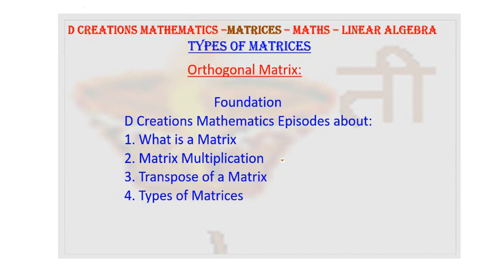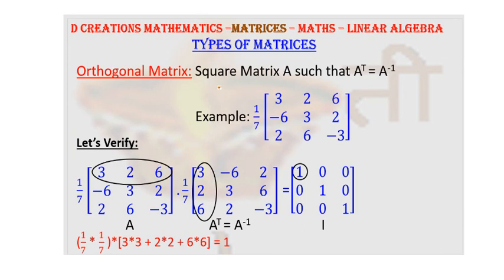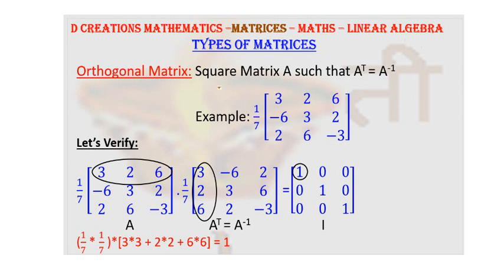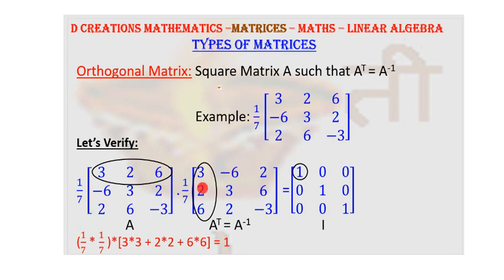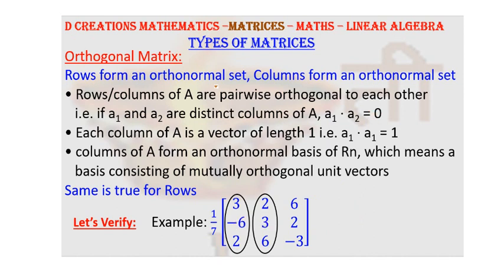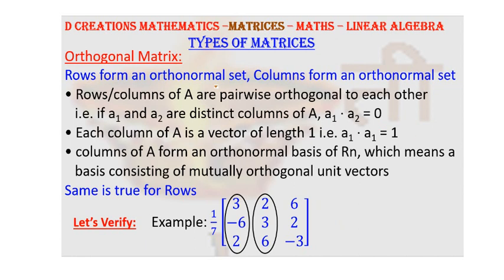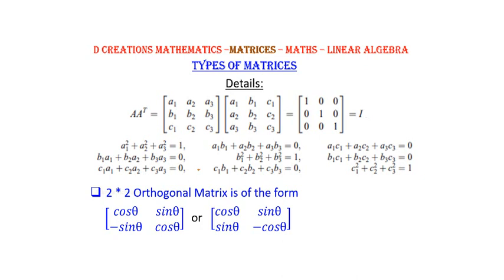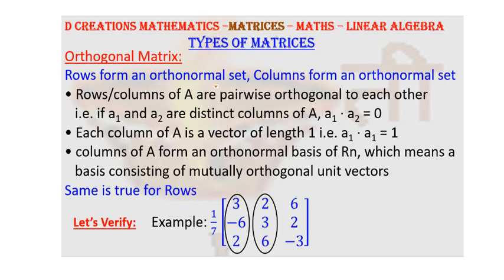Real Orthogonal Matrix, Types of Matrices, D Creations Mathematics, Linear Algebra, Maths, Inverse